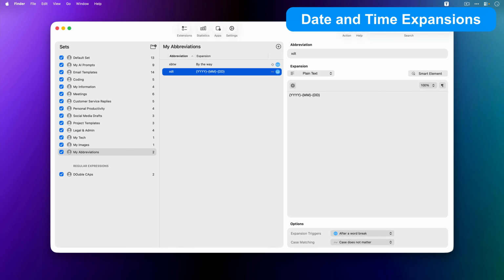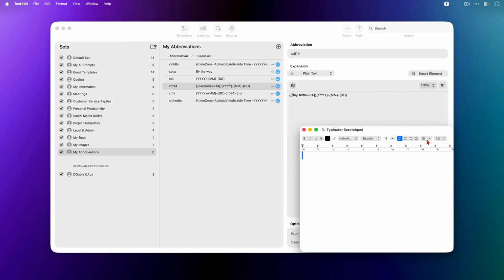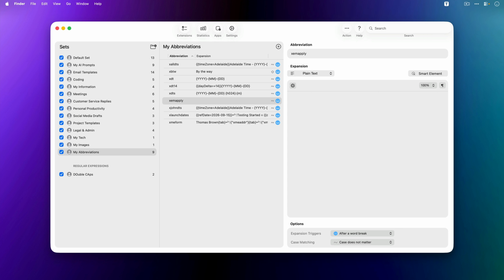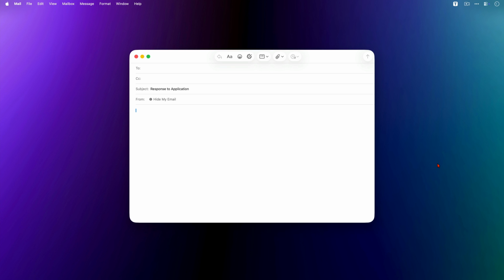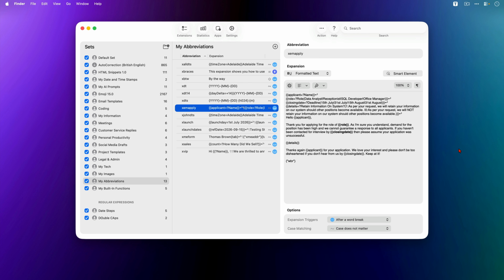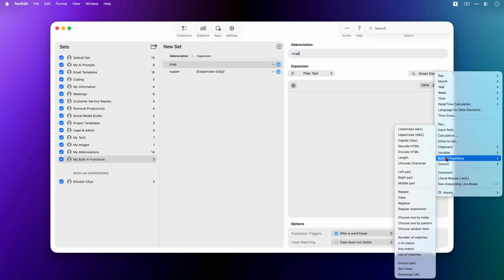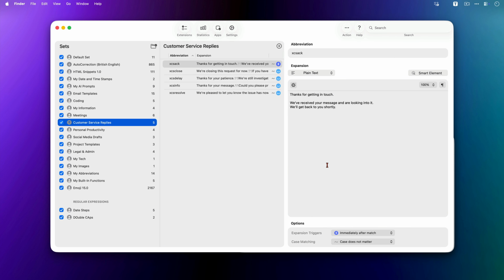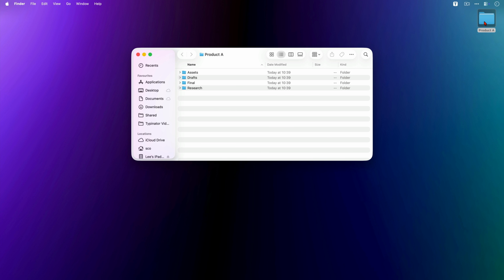Typinator Tutorial – Dates, Forms, Variables, Scripts & More (Part 2)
Typinator turns repetitive typing into instant text shortcuts. Works in every app, keeps your data private.

Part 2 covers advanced Typinator features:
00:00 Date and Time Expansions
03:07 Time Zone Expansions
05:54 Date and Time Calculations
09:54 Working with Forms
12:45 Using the Clipboard
14:00 Using Input Fields
20:47 Working with Variables
29:29 Literal Braces
30:19 Built-In Functions
38:04 Sharing Sets
39:53 Using Apple Intelligence
41:34 Using Inline Scripts